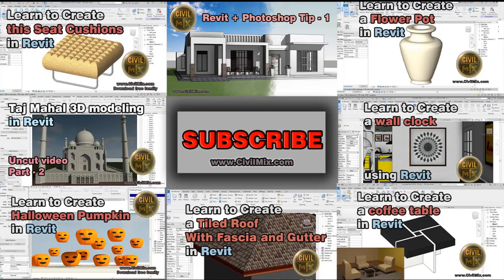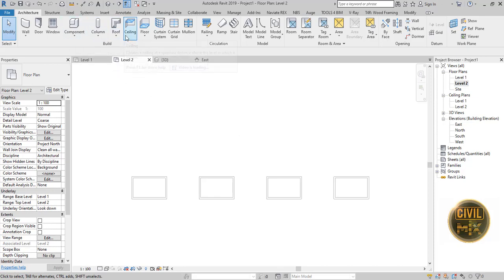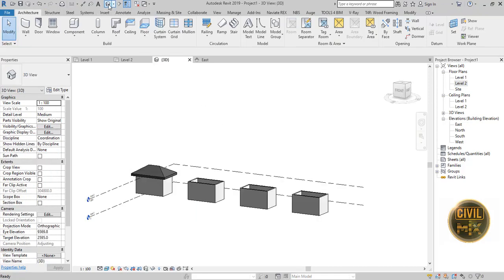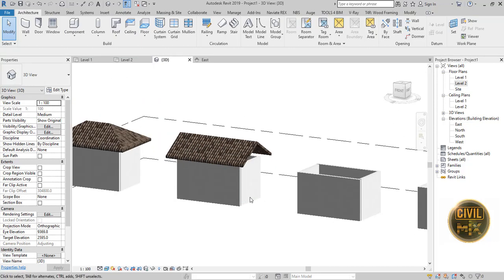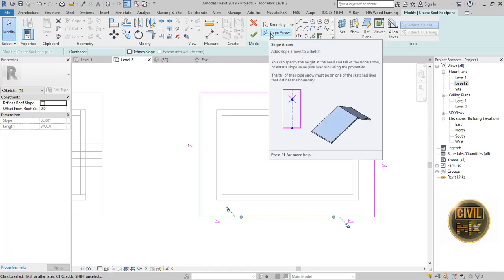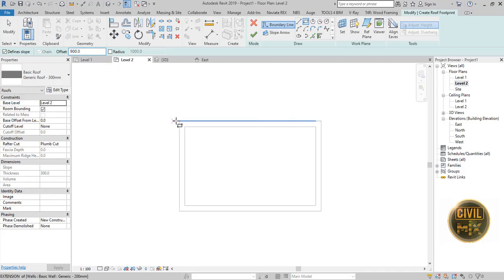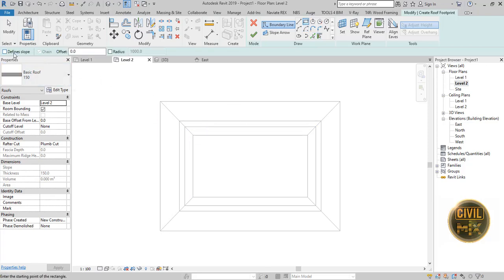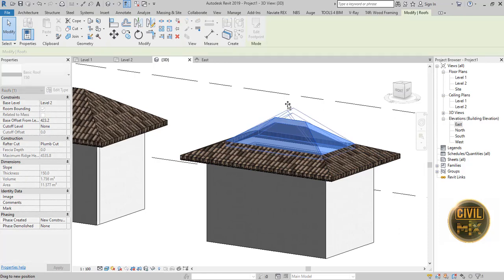How to create different types of roofs in Revit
Here is the second tutorial related to roof modelling in Revit.
Please check the first tutorial to learn to create roof type with tile material.

Contact CivilMix for any time.

Additional Tags: Free revit families, download, find, free, architecture, family, Structural, Beam, Column, Beam System, Light, family, family editor, street light, Revit, Architecture, House, Reference Plane, Detail Line, Floor, BIM, Building Information Modeling. Building, Roof, Roof by element, Roof by extrusion, How to model a roof in revit, Revit City, Revit 2021, Revit 2020, Revit 2019, Revit 2018, Revit Turorials, Revit 2017, Revit Autodesk, Revit Architecture 2017, Revit Array, Render, AutoCAD, How to model in Revit, learn Revit, Revit Biginner tutorial, Revit tutorial for Beginner, Revit MEP, Revit Structure